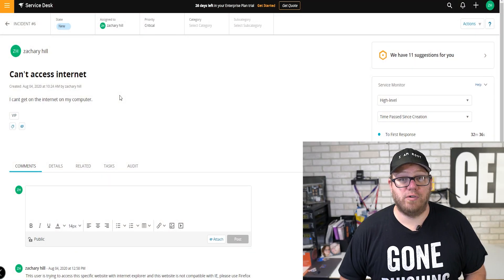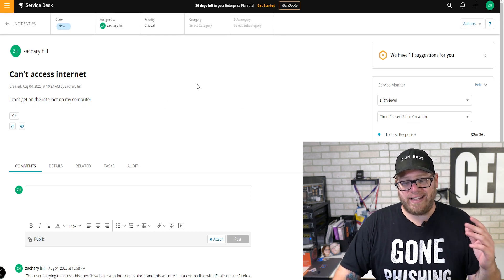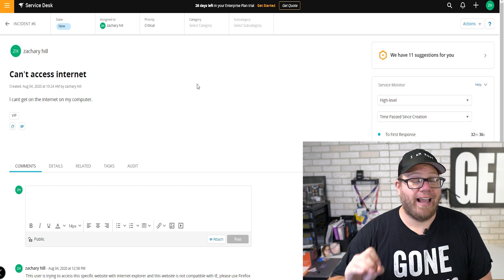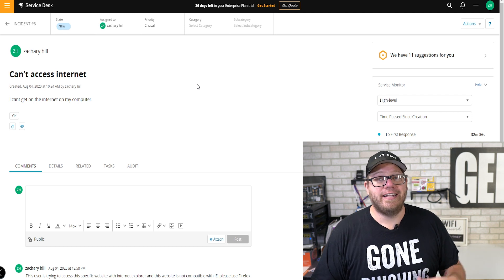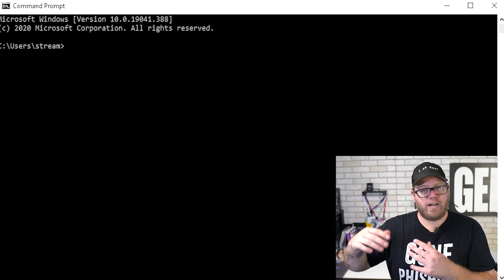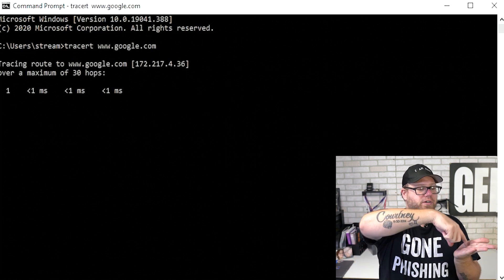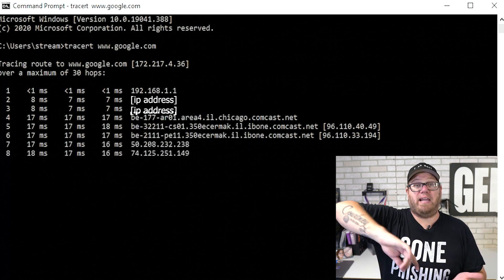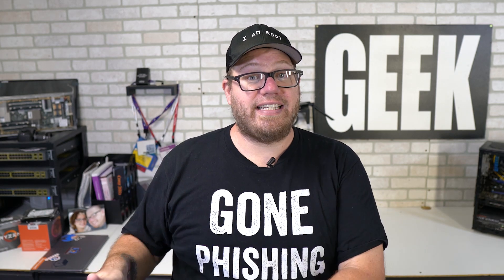Documentation and Managing Tickets - Learn Help Desk Series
In this video we talk about creating proper ticket documentation so that you can always refer back to that ticket for more information down the line and so your co-workers will fall in love iwth you.

If you want to support the channel and get some of the best IT training that exists please check out ITProTV and use the coupon code(affiliate code) ITCQ30 which will save you 30% off their membership.